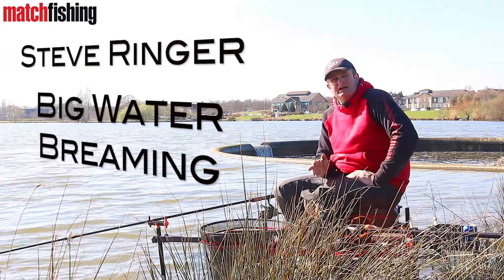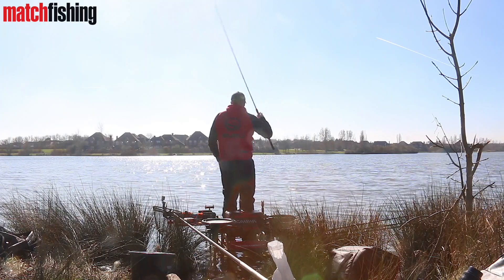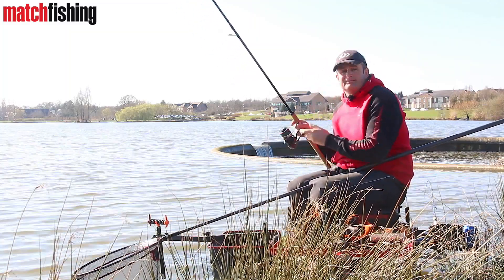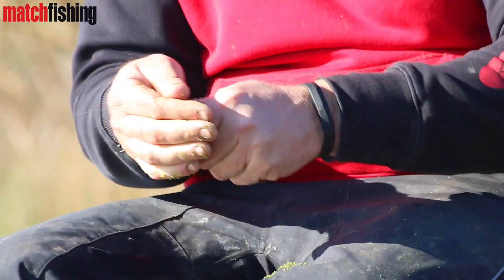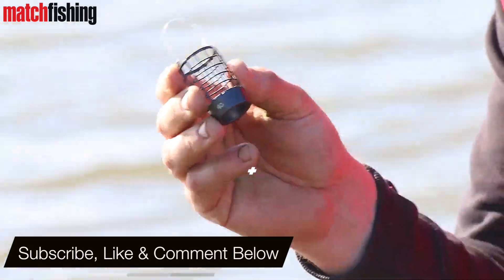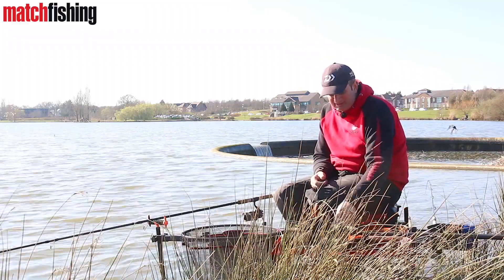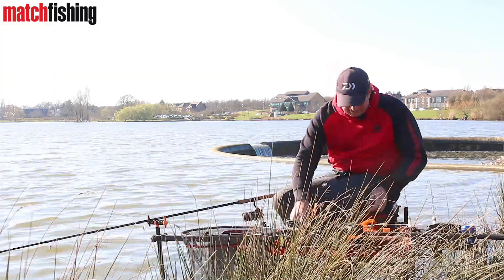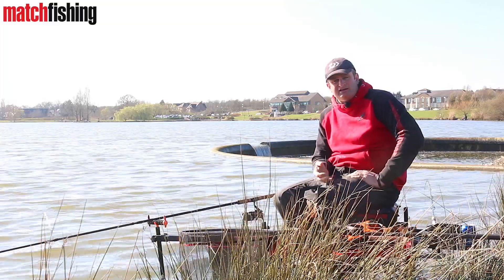Fish Big Stillwaters For Bream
In Part Two of the Feeder Masterclass, Steve Ringer visits the superb Furzton Lake in Milton Keynes.
A challenging water, Steve shows you that big waters such as this needn't be daunting.